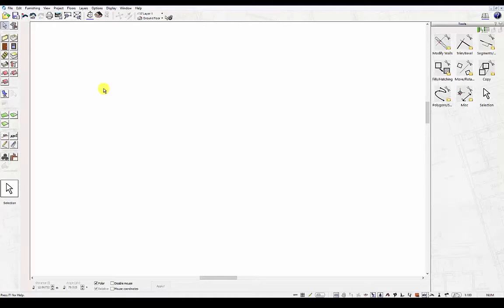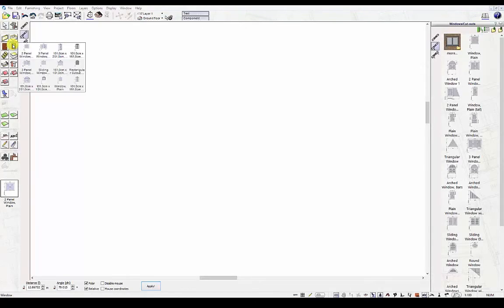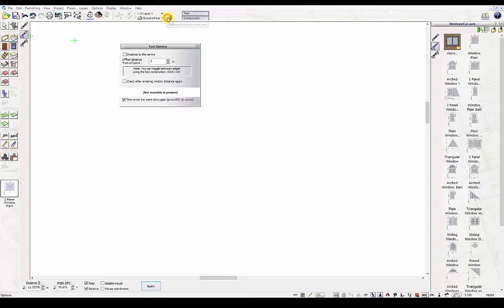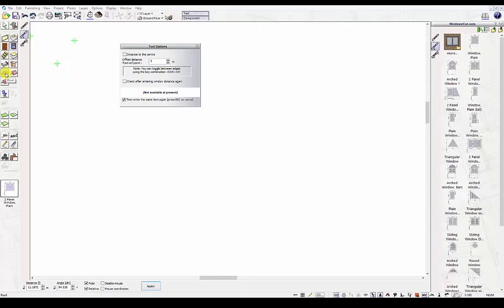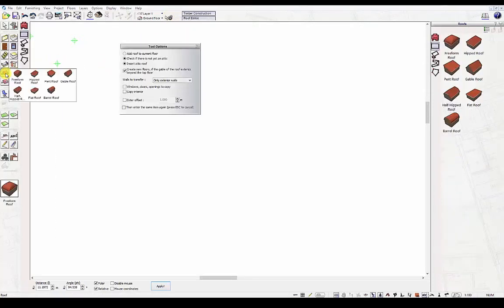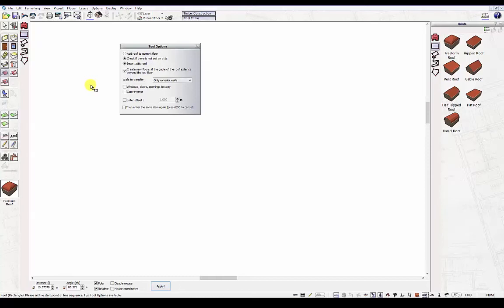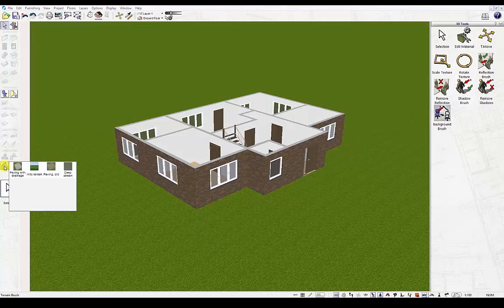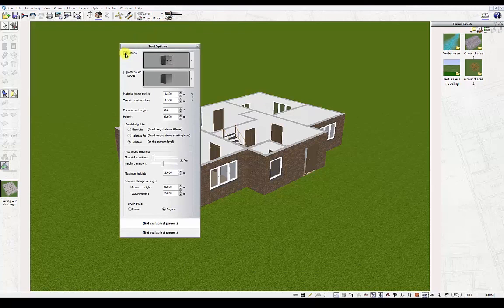4 - Tool Options : 3D Home Designer Software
3D Home Design Software